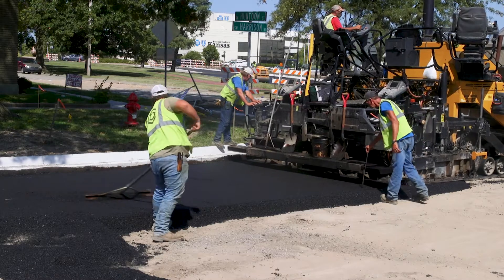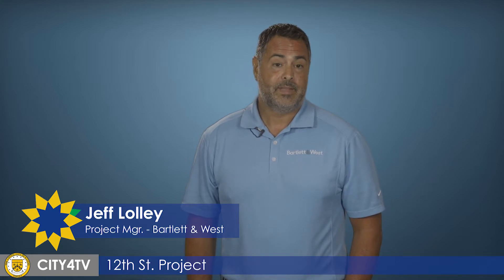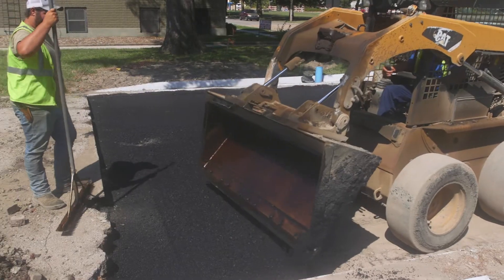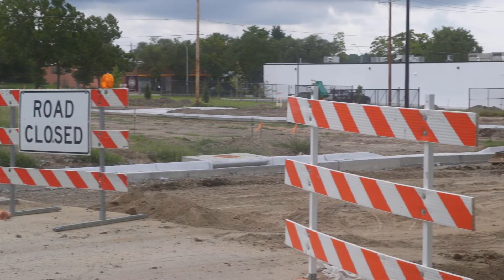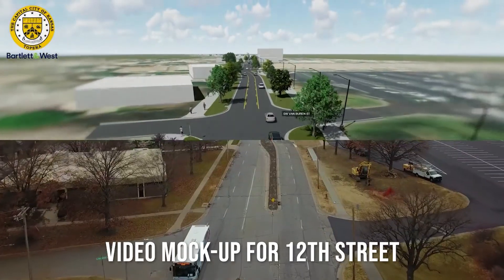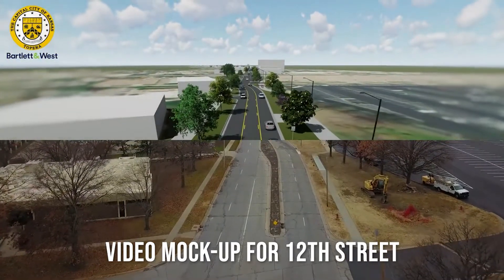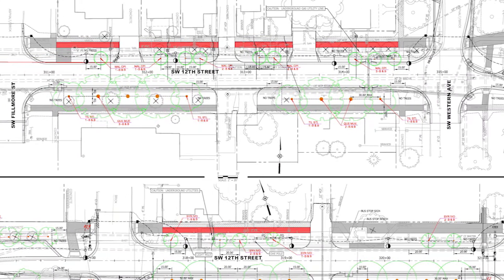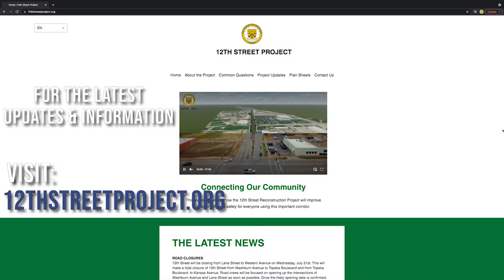12th St. Construction Update: August 2021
Check out the latest going on with the 12th St. Construction and head for the latest news and updates.